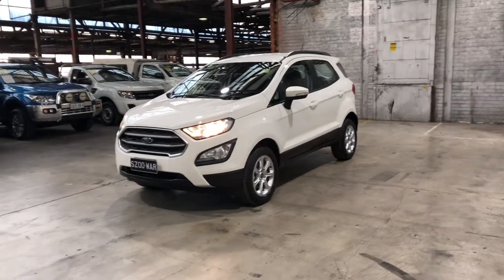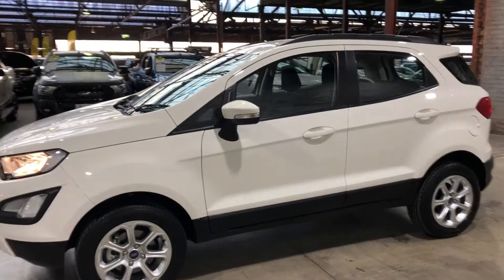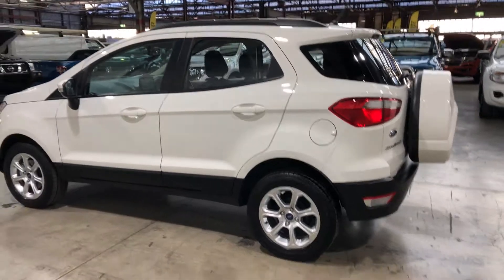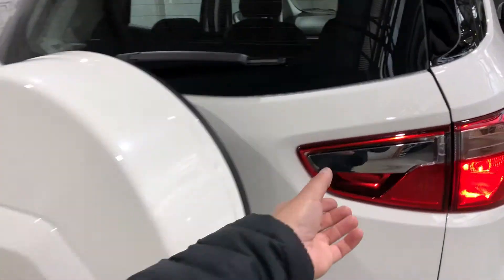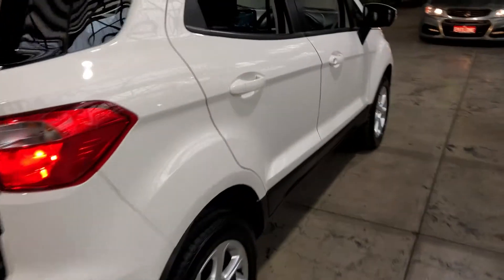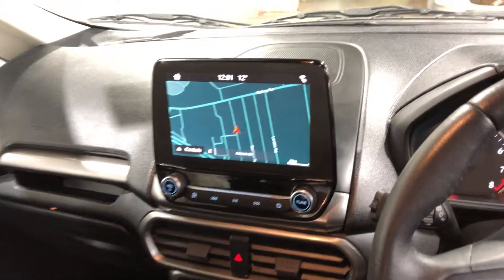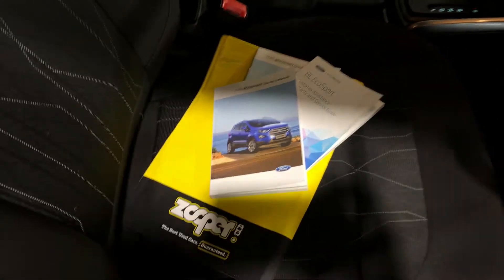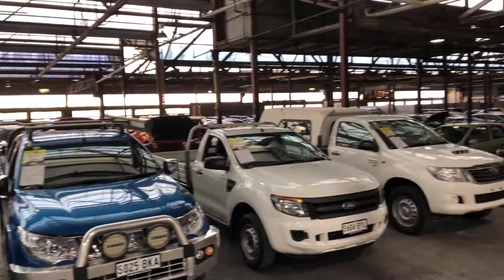2018 Ford Ecosport Trend